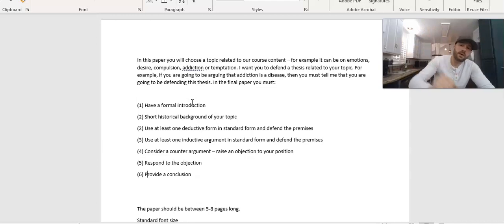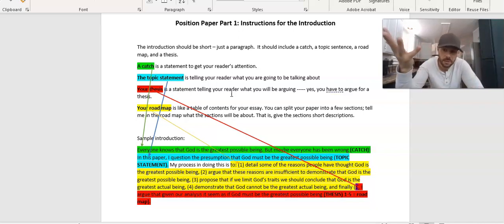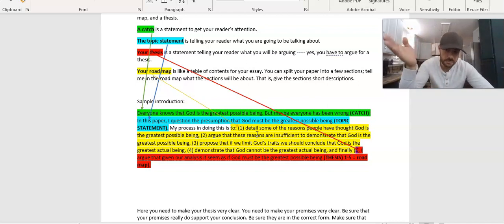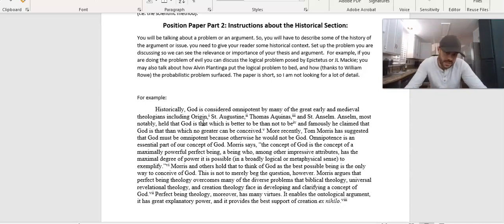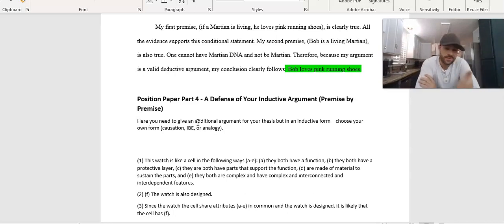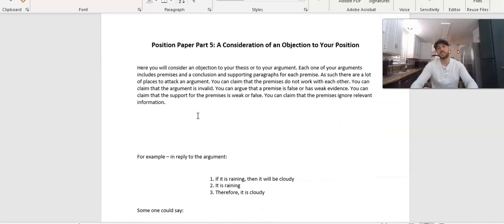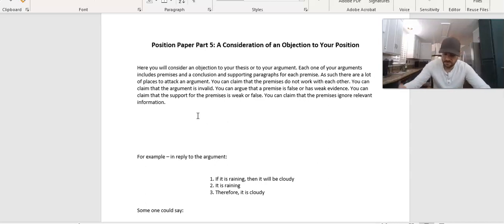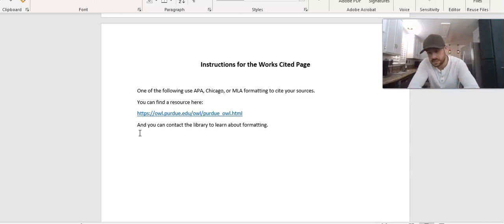Final paper CTMP